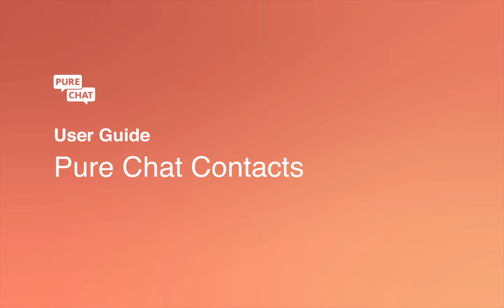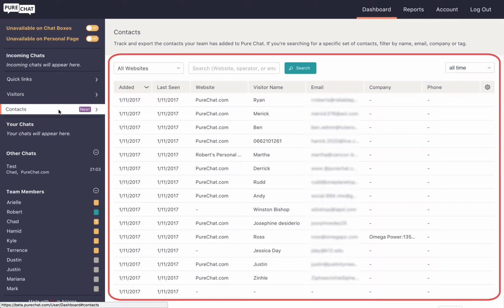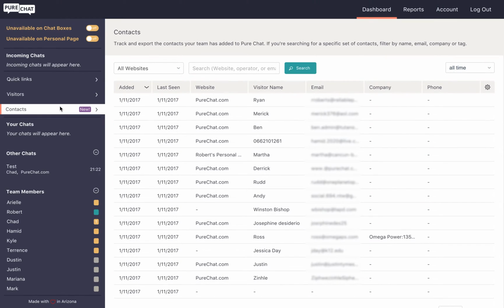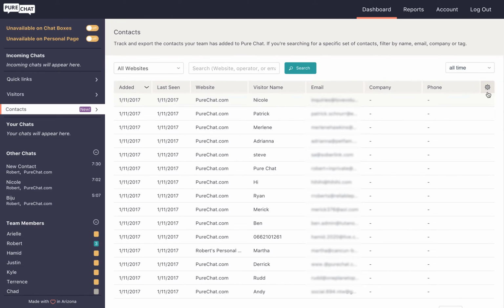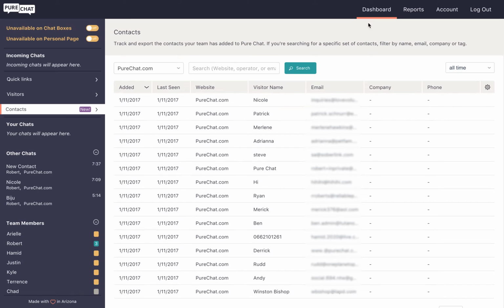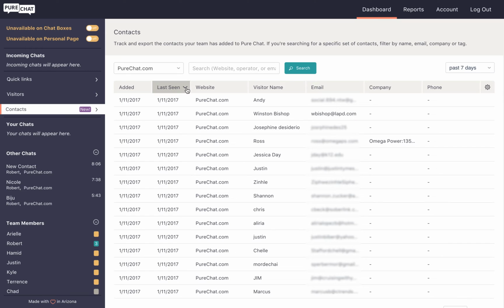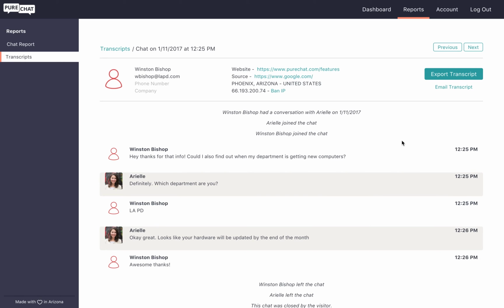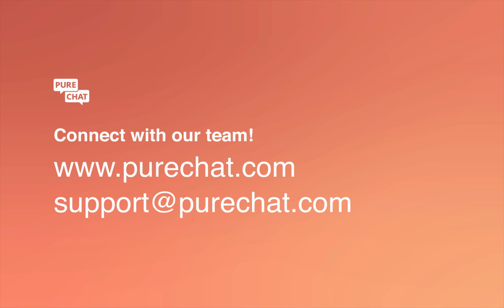Contacts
Find out how to see the contacts that are saved in your Pure Chat account!